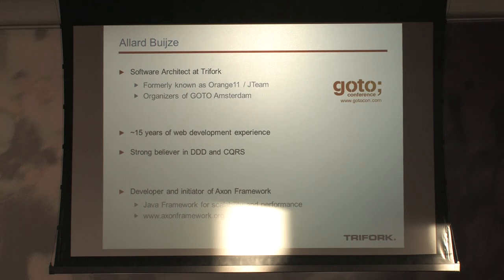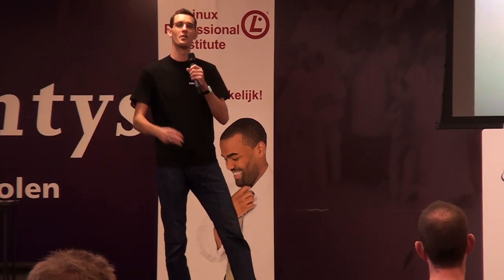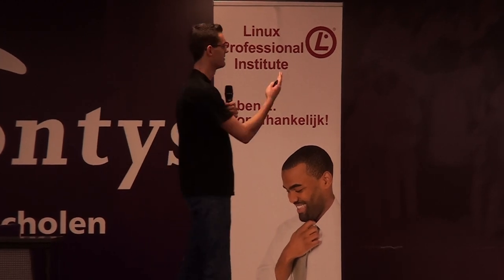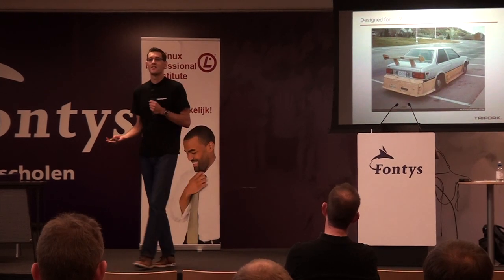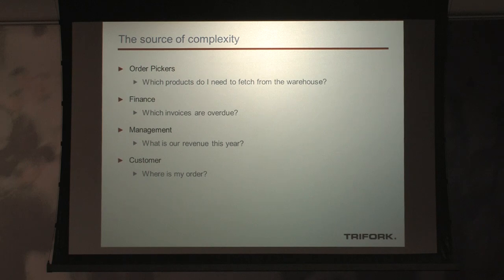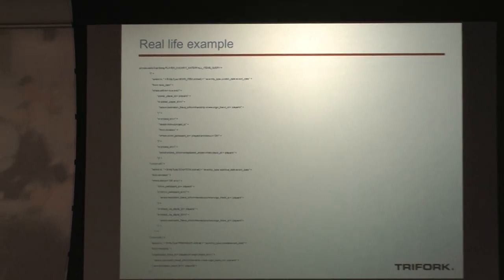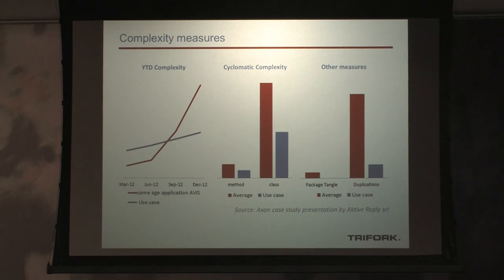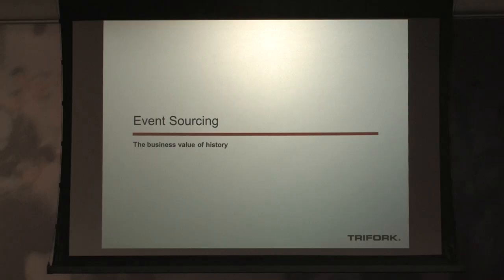T-DOSE 2013 Open Source, Allard Buijze, CQRS - Architecture for scalable web applications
26 October 2013

T-DOSE 2013 conference,
Speaker: Allard Buijze, CQRS - Architecture for scalable web applications.

The web has changed drastically the last few years. The browser is becoming the de-facto application platform for online cooperation. To accommodate this, applications need to be able to scale up and down dynamically as the number of users fluctuates. While a few years ago planned downtime was as normal as anything, nowadays most applications need 100% uptime. Furthermore, the continuous need to innovate stresses the importance of extensibility and maintainability of these applications.